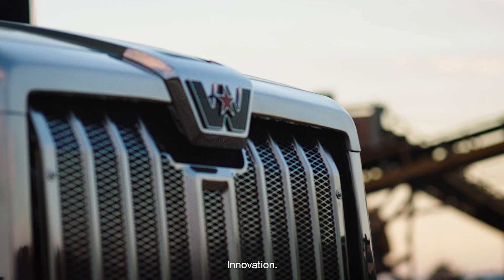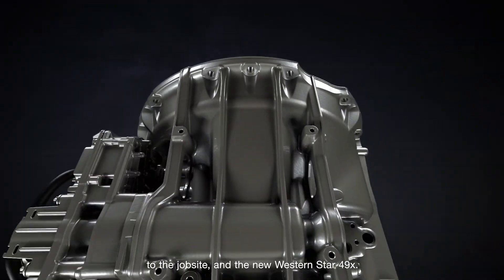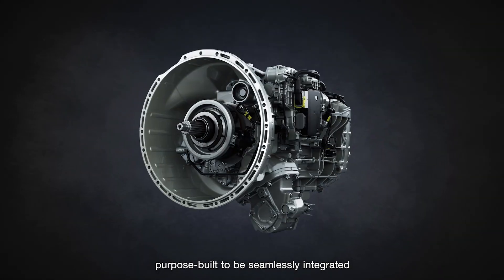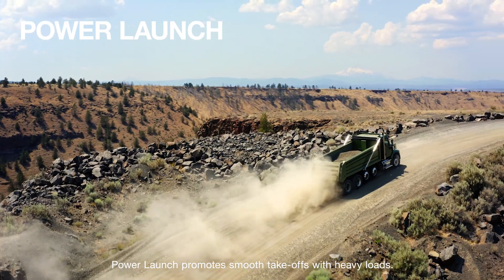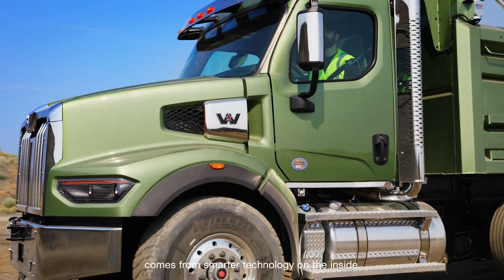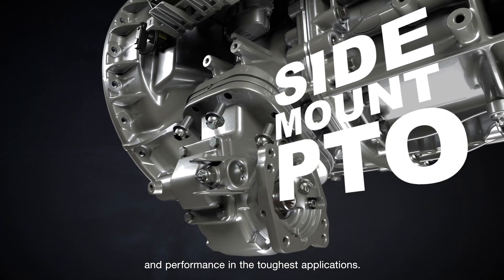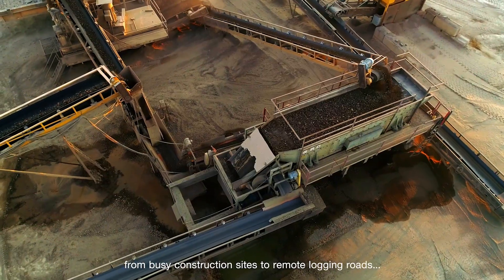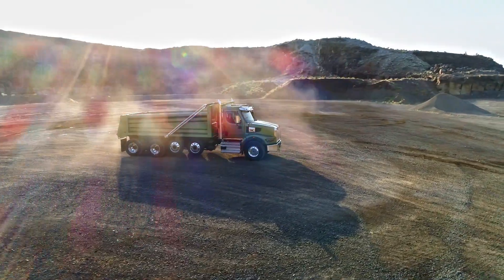New DT12 Vocational Series Transmissions: Built for the Jobsite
The new Detroit DT12 Vocational Series of automated manual transmissions are purpose-built for vocational customers – with the performance and technology to take on any jobsite. Now available in the Western Star 49X.